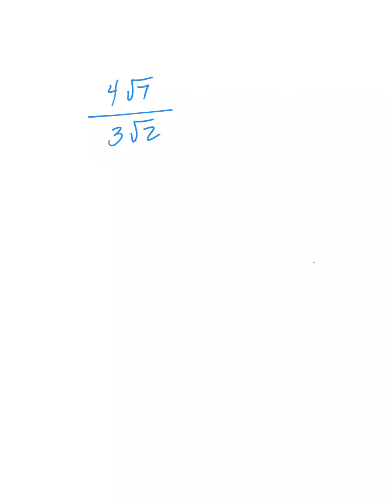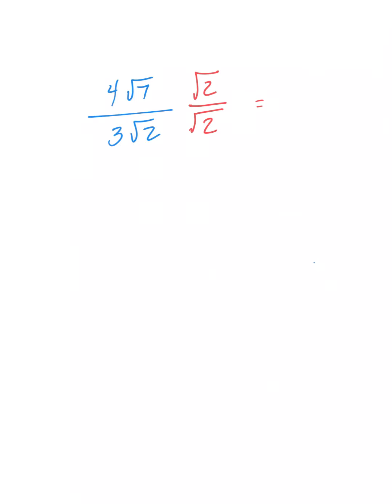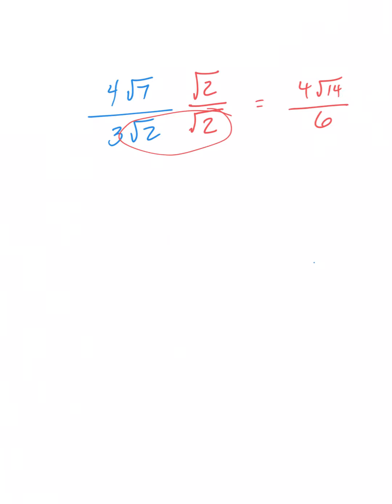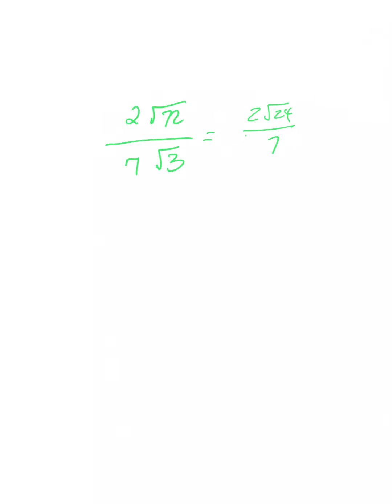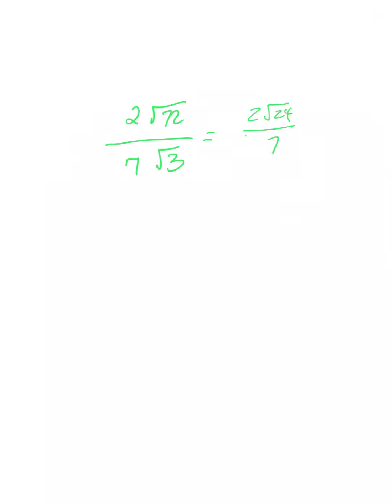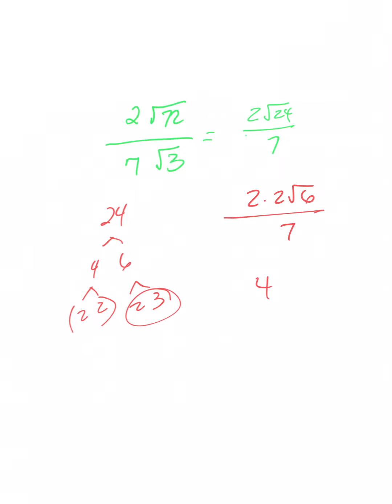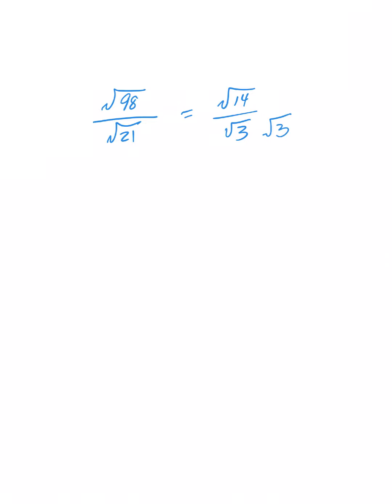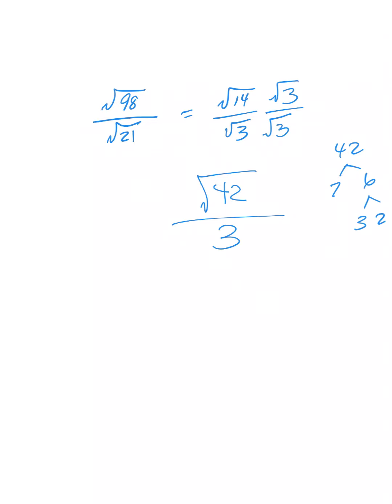2-2 More on dividing radicals.mp4